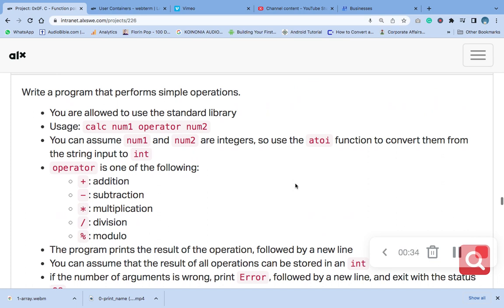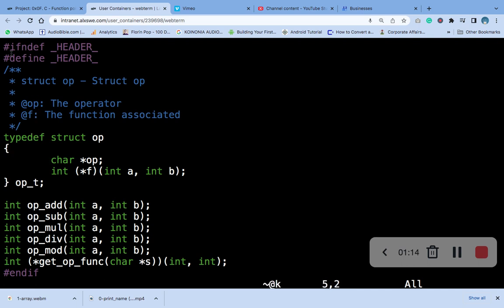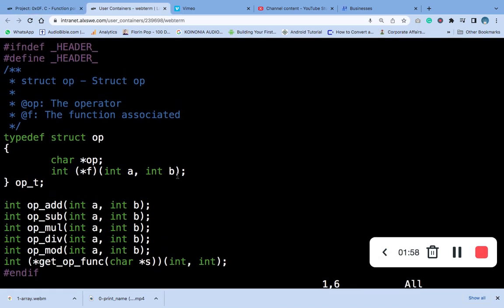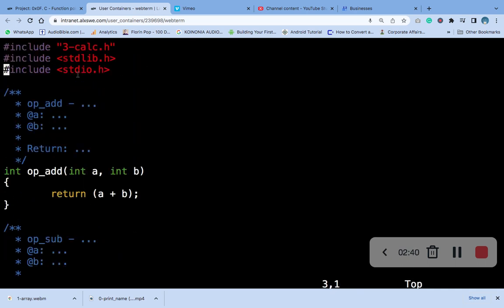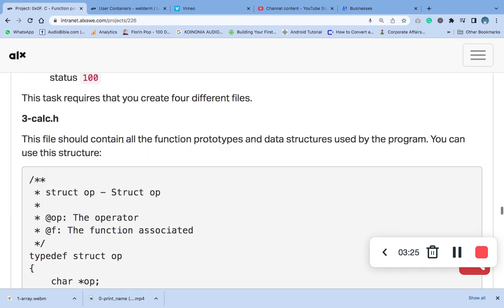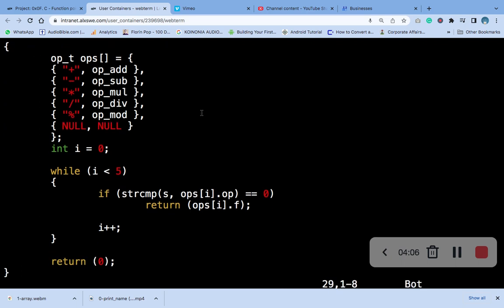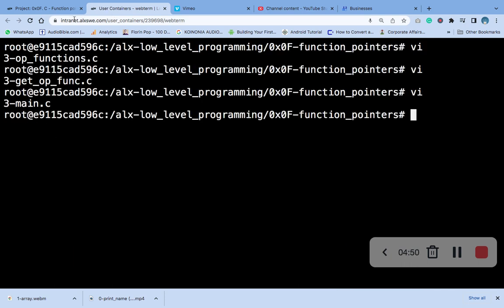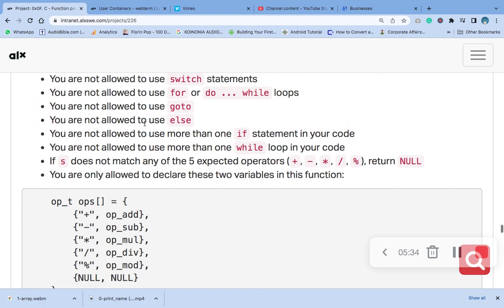3. A goal is not always meant to be reached, it often serves simply as something to aim at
Write a program that performs simple operations.

You are allowed to use the standard library
Usage: calc num1 operator num2
You can assume num1 and num2 are integers, so use the atoi function to convert them from the string input to int
operator is one of the following:
+: addition
-: subtraction
*: multiplication
/: division
%: modulo
The program prints the result of the operation, followed by a new line
You can assume that the result of all operations can be stored in an int
if the number of arguments is wrong, print Error, followed by a new line, and exit with the status 98
if the operator is none of the above, print Error, followed by a new line, and exit with the status 99
if the user tries to divide (/ or %) by 0, print Error, followed by a new line, and exit with the status 100
This task requires that you create four different files.